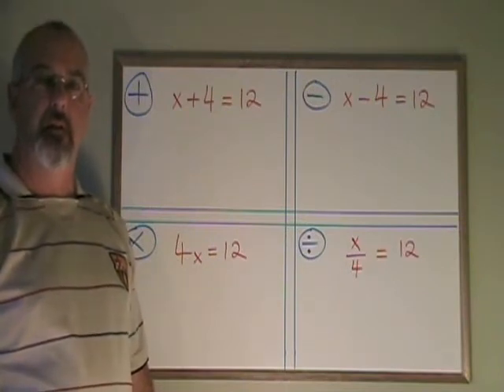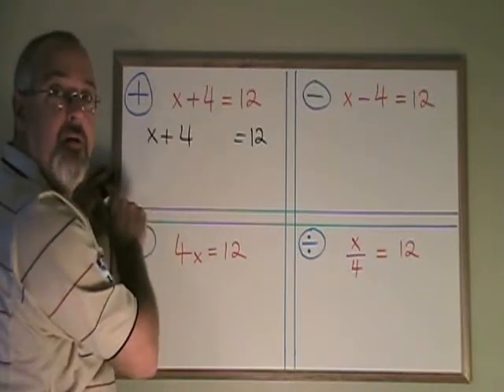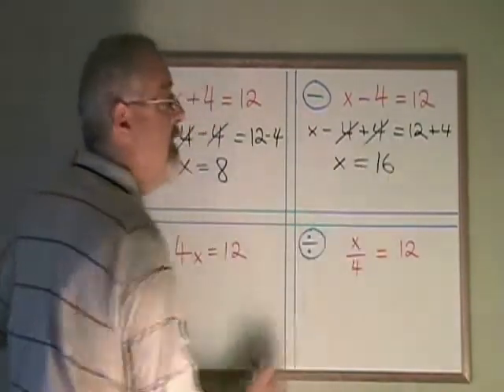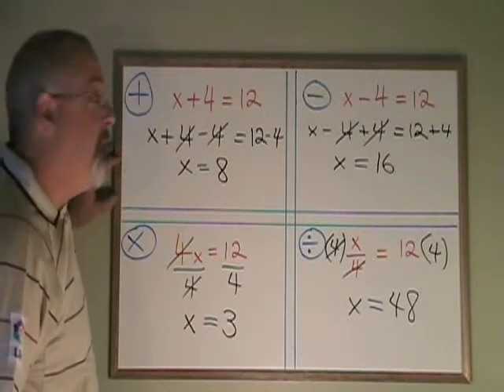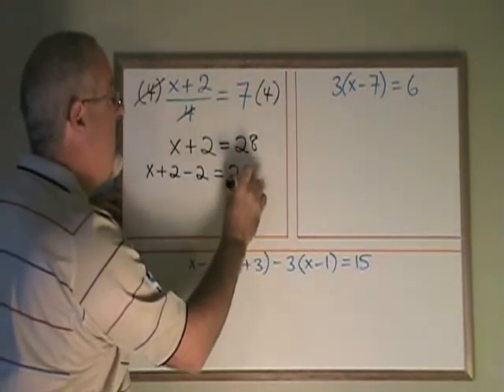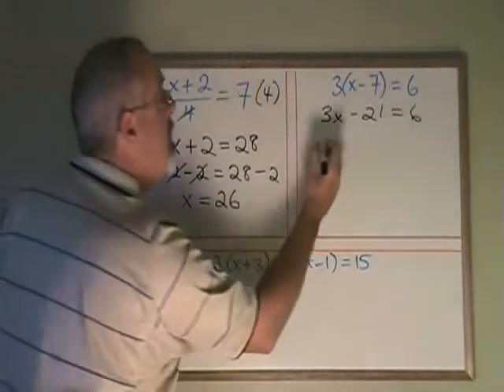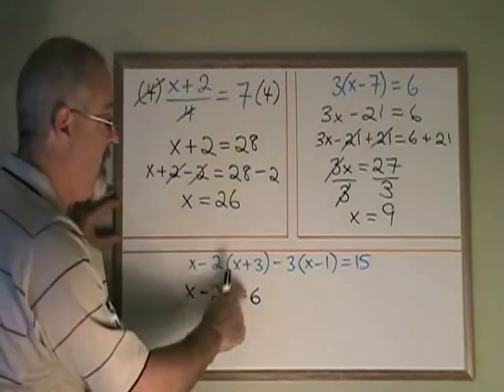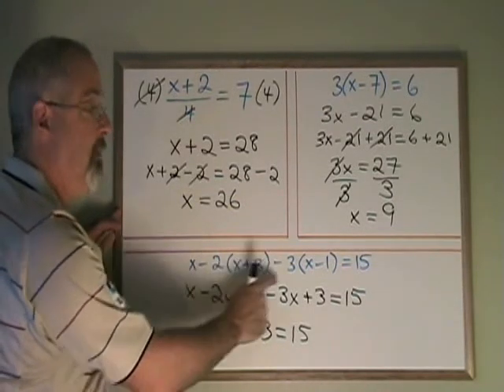Basic Algebra Skills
This video illustrates basic algebra skills. For many more instructional Math videos, as well as exercise and answer sheets, go to: